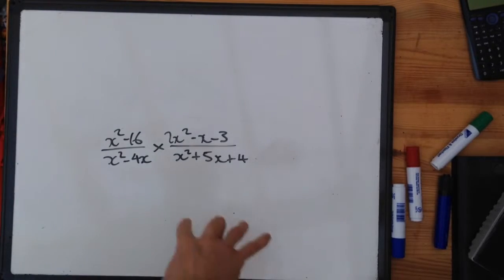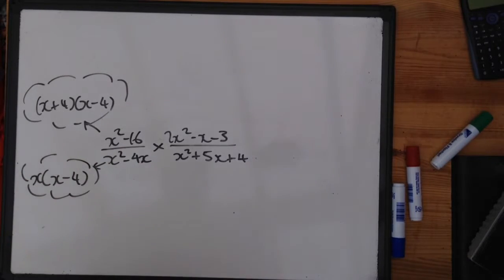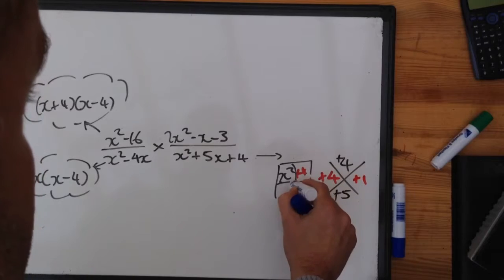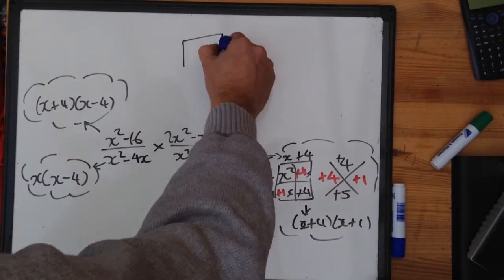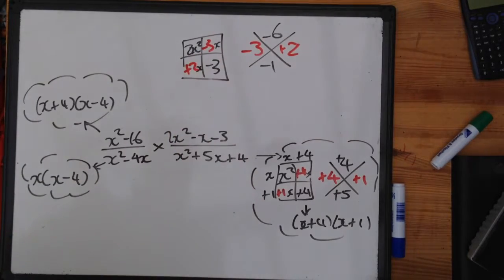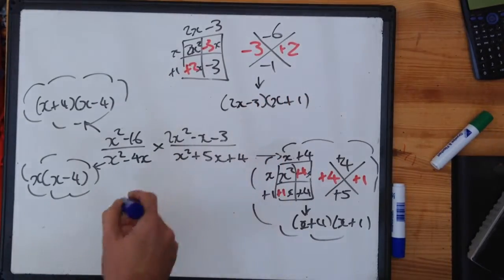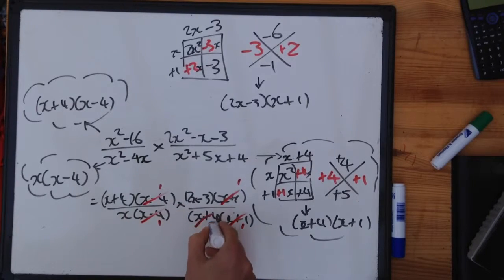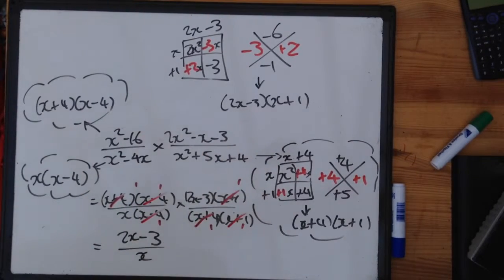Tudor Hall Maths Algebra simplifying algebraic fractions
Factorise each expression completely, then cancel down common factors that appear on the top and the bottom of any fraction.
The same process for division, but turn the second fraction upside down and change the divide to a multiply before cancelling down.